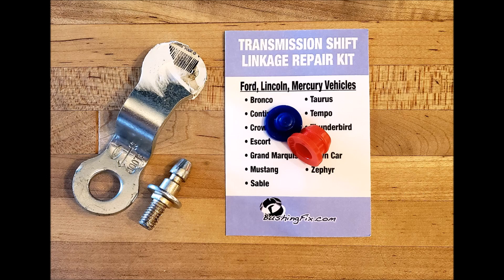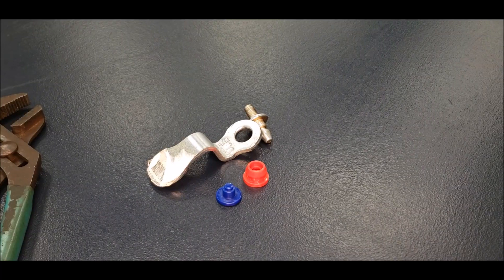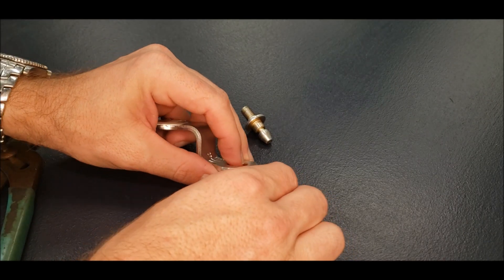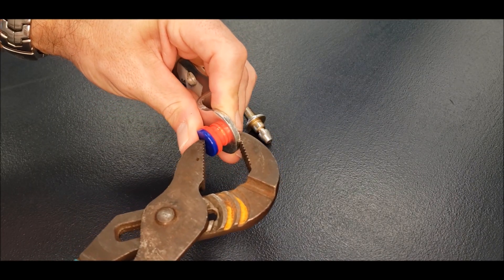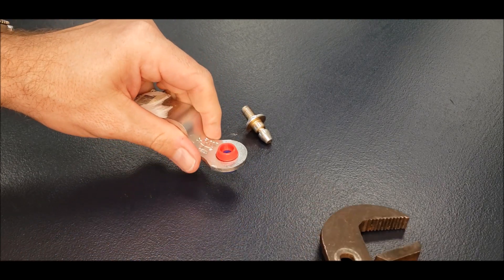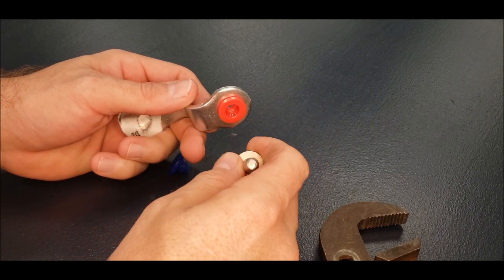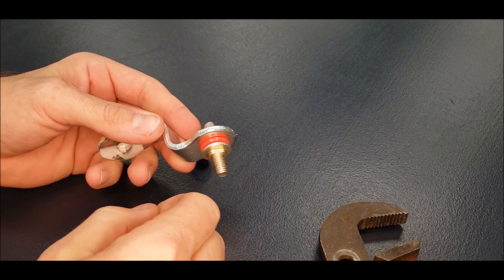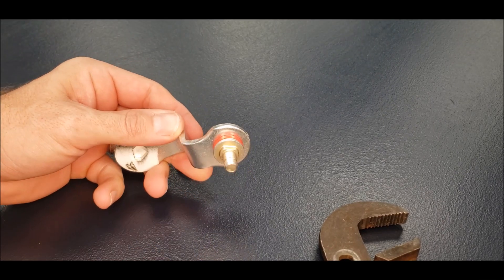BushingFix.com® FA1Kit5™ Ford Country Squire Auto Transmission Shift Lever/Linkage Installation Vid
The FA1Kit™ is a new BushingFix® solution.  The kit includes a replacement bushing and installation tool.  The kit will allow you to replace the broken transmission shift bushing by simply replacing it with a custom fit new bushing.

The FA1Kit™ fits many vehicles and a complete fitment list and ordering can be done here: